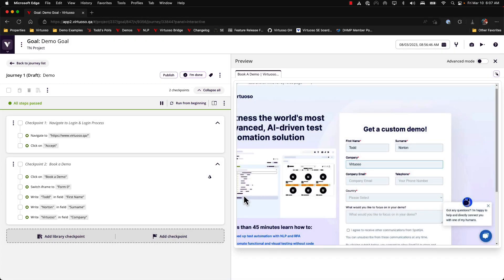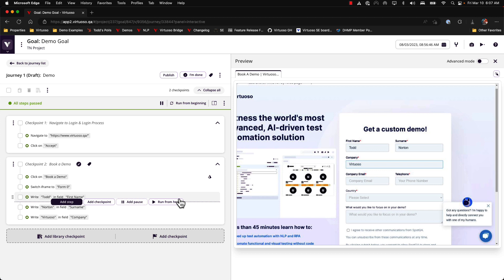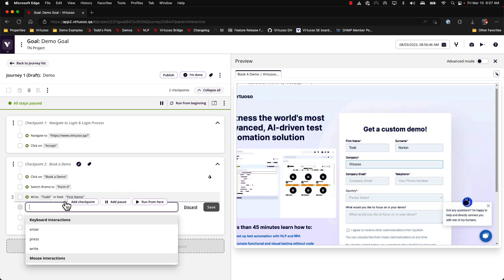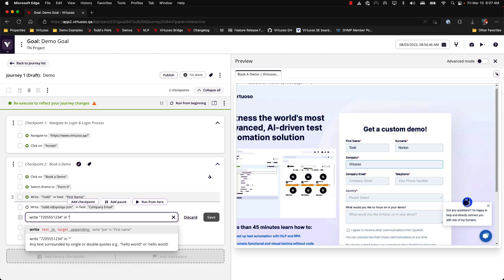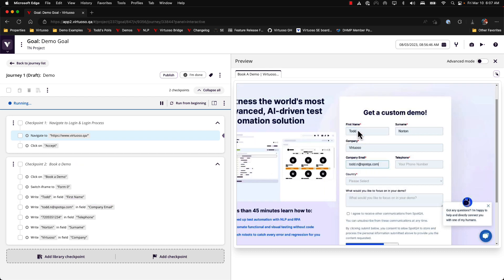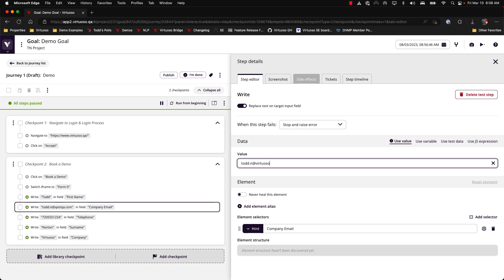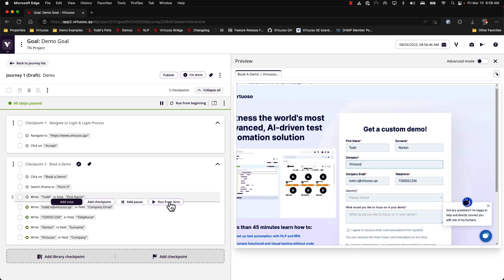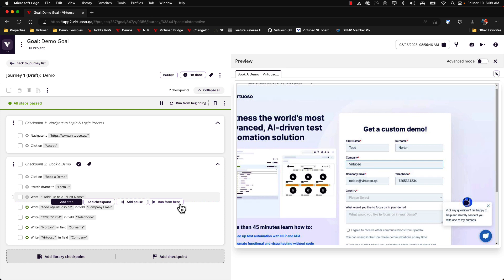Virtuoso Capabilities - Run From here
This video shows how you can run journeys from specific points within the flow rather than having to run the whole journey from the start. This capability aids authoring, especially when you are building lengthy test flows.